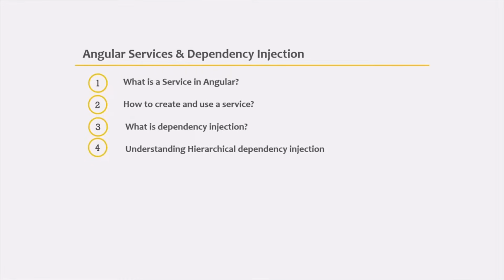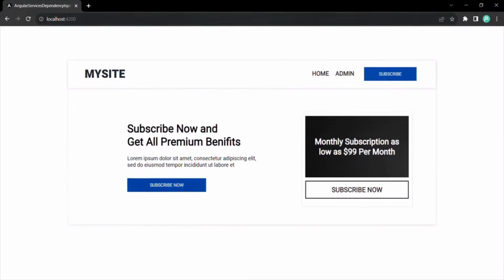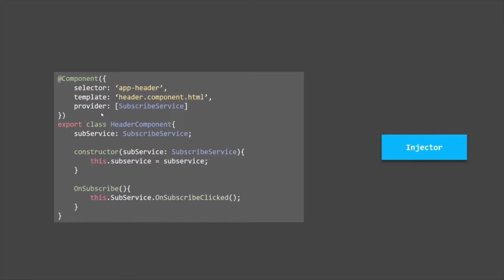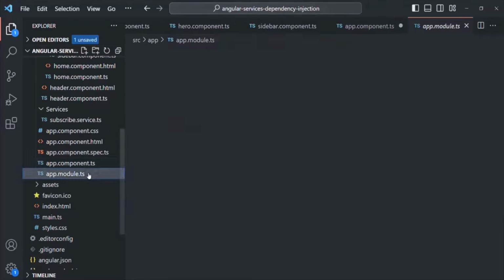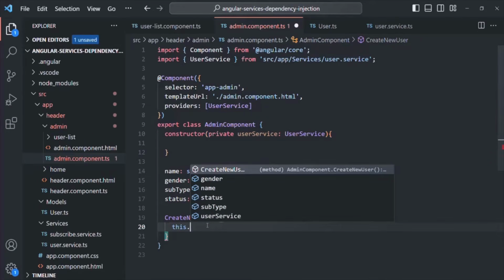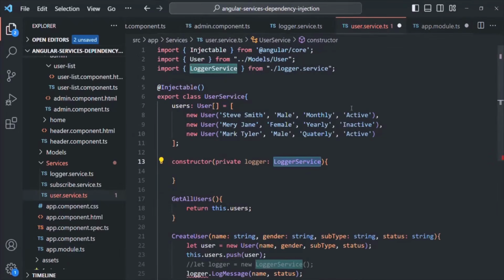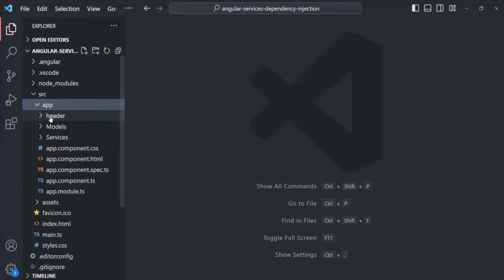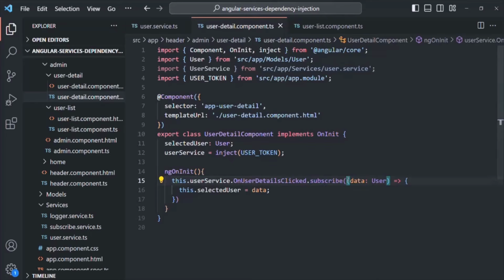Angular Services & Dependency Injection in Depth | Angular Concepts made easy | Procademy Classes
Hi there! Welcome to procademy classes. In this video you are going to learn about services and dependency injection in Angular and what is their use. Both services and dependency injection are very important concept in Angular and they are used extensively while developing Angular applications.

So, in this video, i have tries to explain the concept of services and dependency injection is a very simple way and with easy to understand examples. In this video i am going to cover following topics:

1. What is a service in Angular & what is its use?
2. How to create and use a service in Angular application?
3. What is dependency injection in Angular and its advantages.
4. What is hierarchical injection and how to achieve hierarchical injection in Angular?
5. A use case of hierarchical injection and common bug fix.
6. Injecting service into another service
7. Creating & using injection tokens
8. Component interaction using services.

I hope you will find this video helpful and entertaining. They are really helpful for me when designing the course structure.

DOWNLOAD NOTES FOR THIS SECTION FROM HERE: "I WILL ADD THE LINK SOON!"